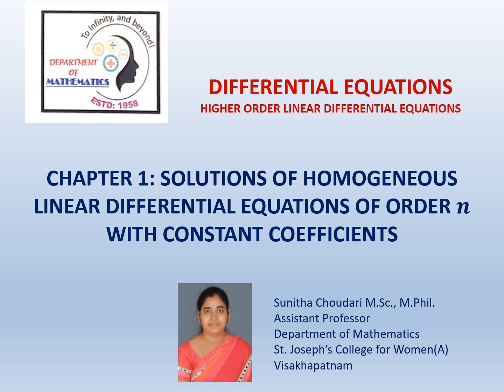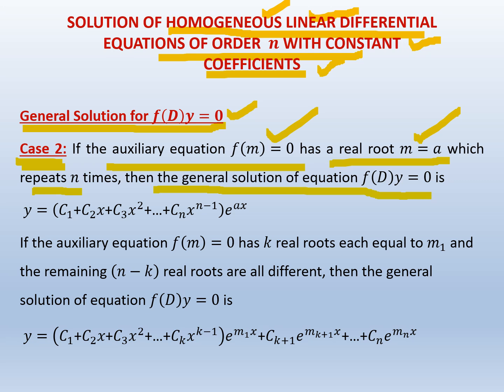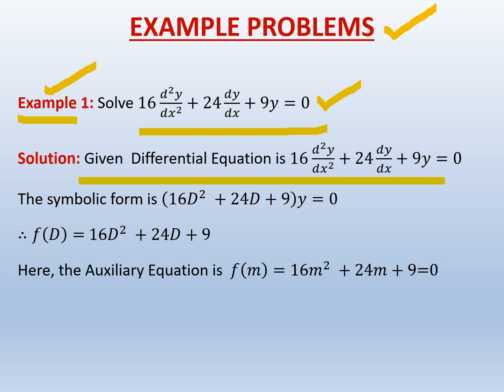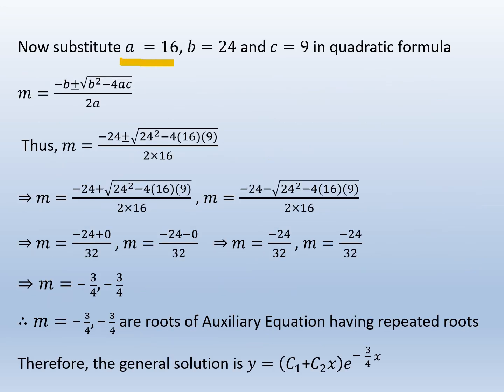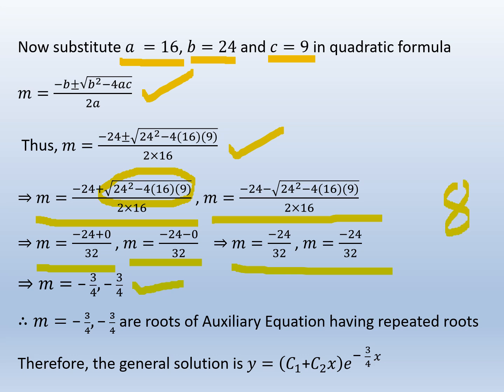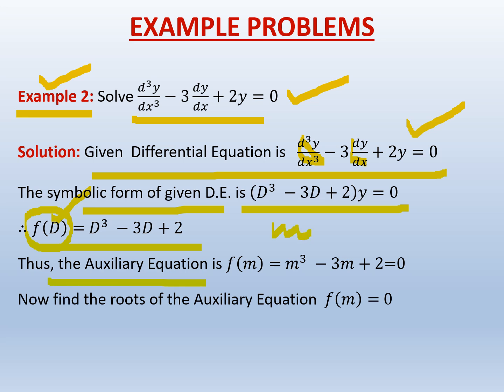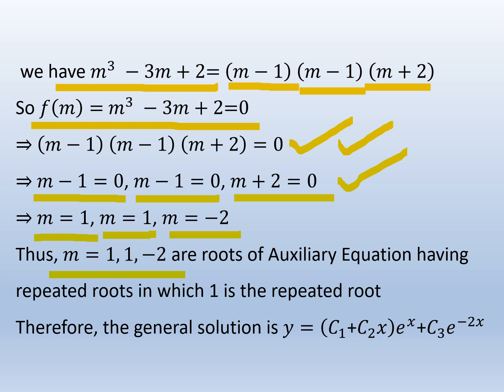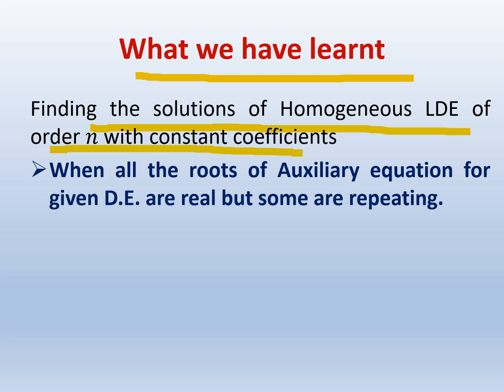part 4 chapter 1 finish Homogeneous LDE of order n with constant coefficients